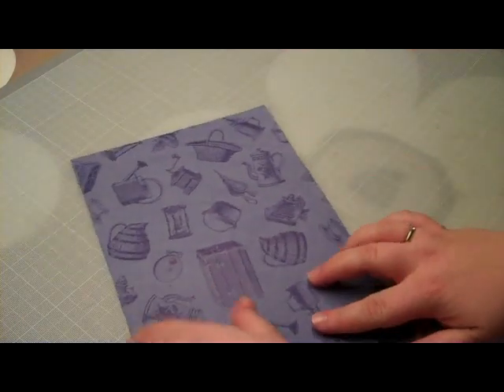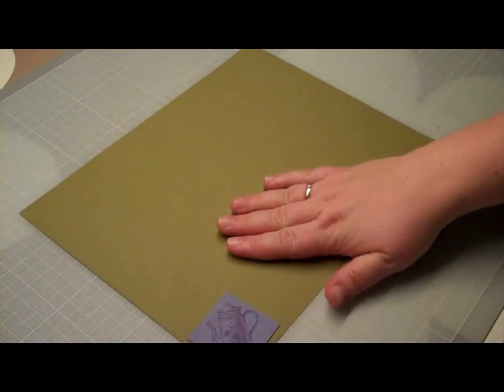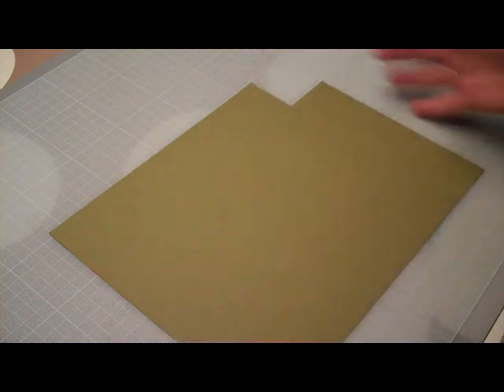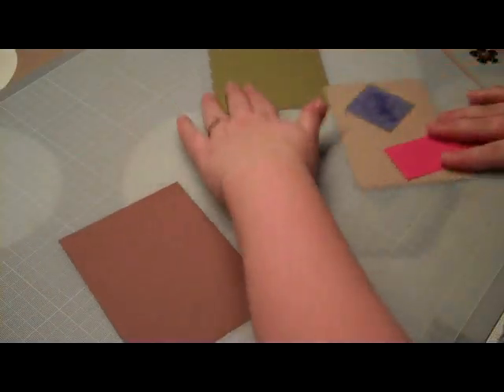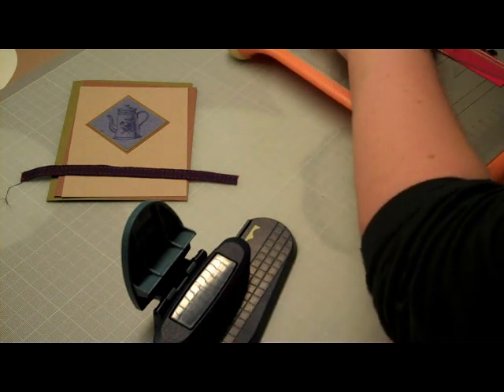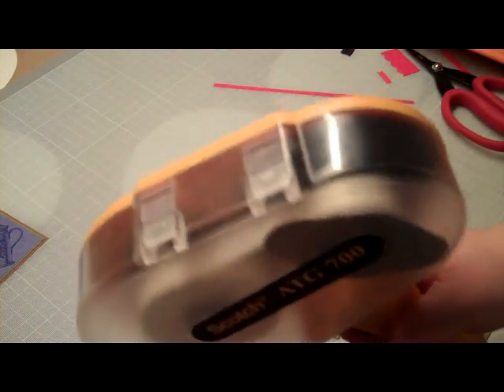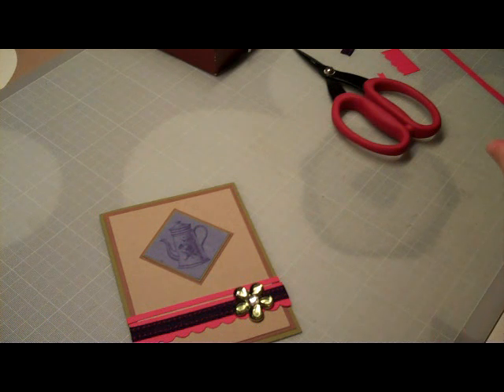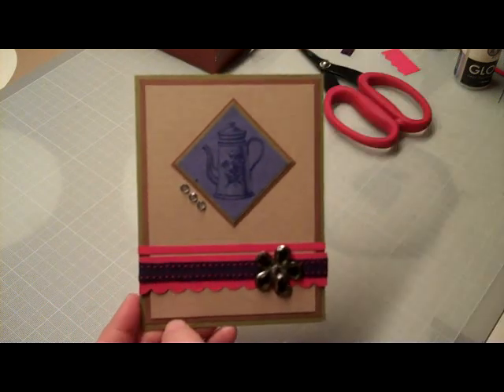Episode 35, Elegant card. Day 12 af Marions 31 day challenge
Day 12.
A simple card, using very little supplies..